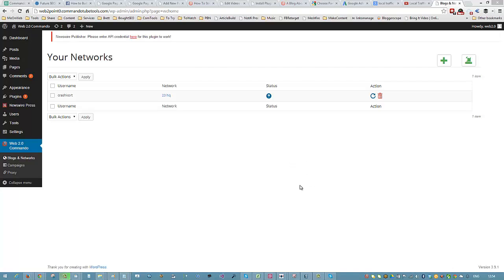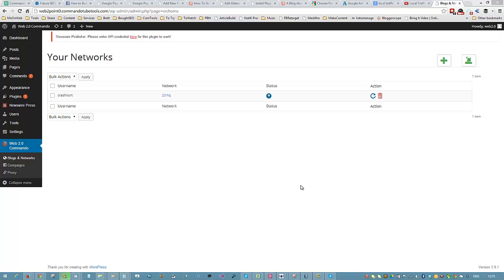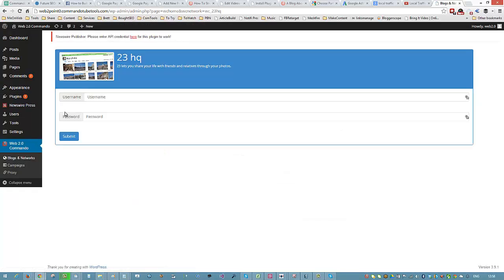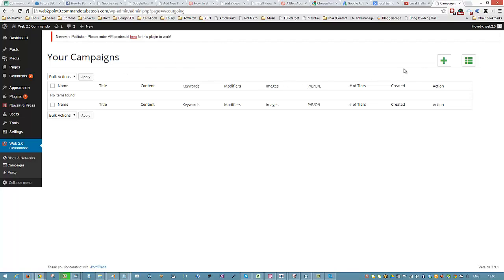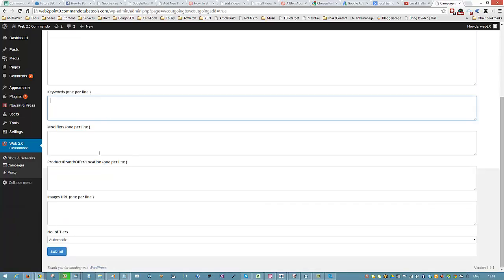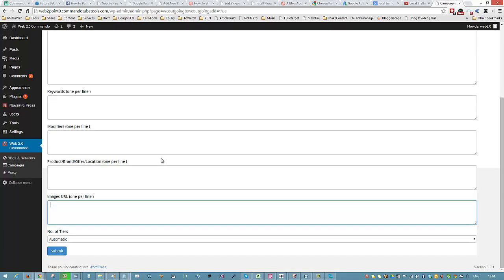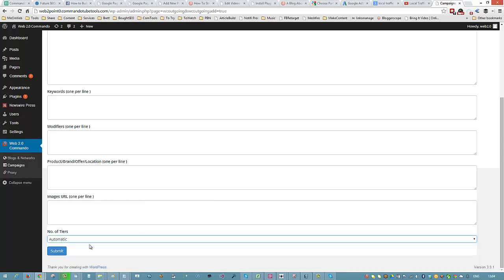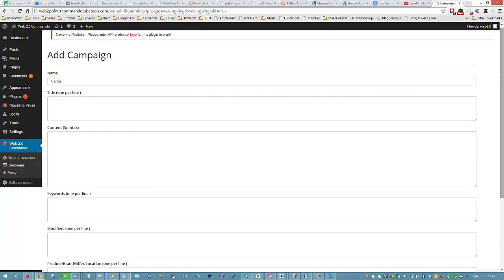Coming Soon...Web 2 0 Commando!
Talk soon,
-Tony